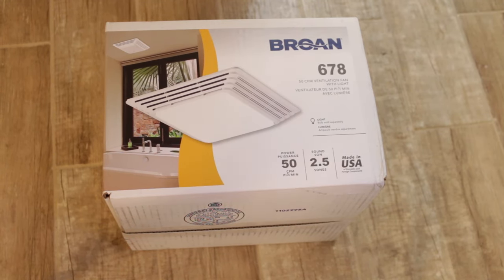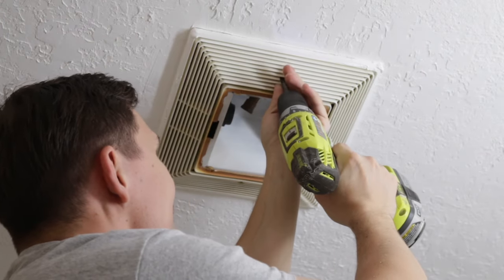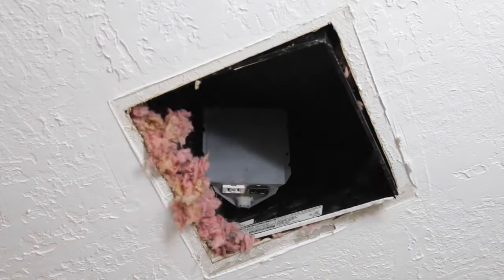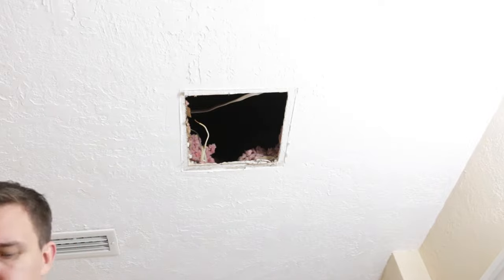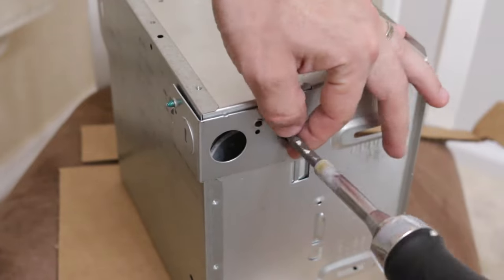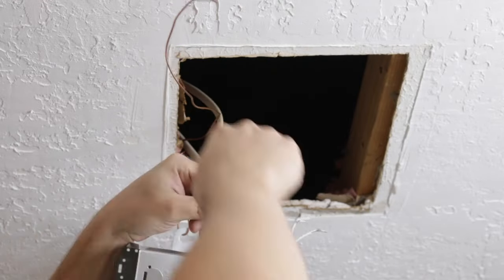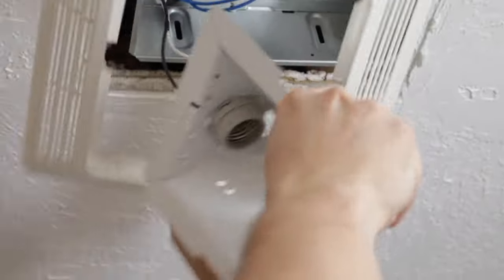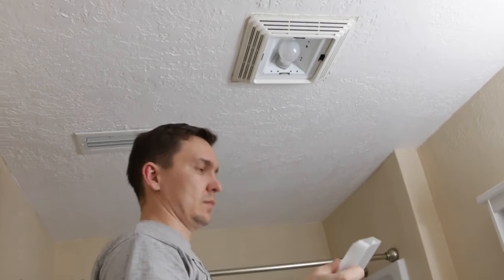How To Install A Bath Exhaust Fan | DIY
Hello. Do you need to replace your old dusty bathroom fan? This video will help you do it. It is super Easy and Fast!